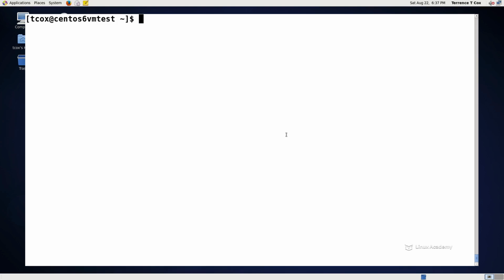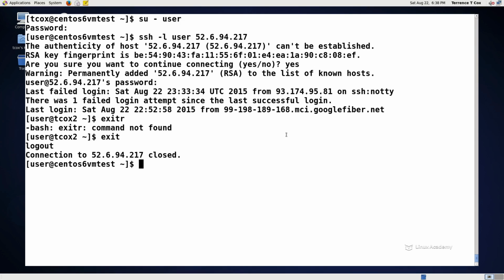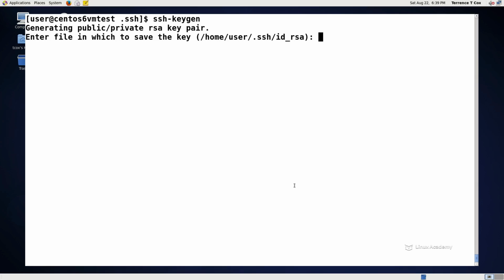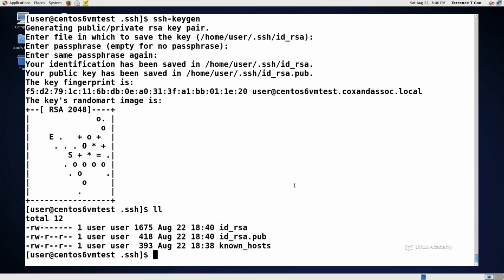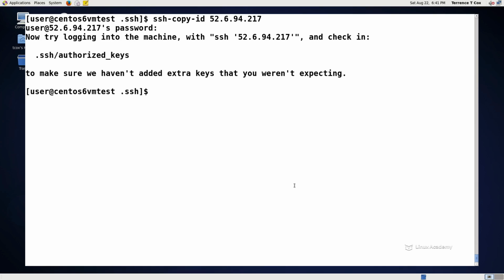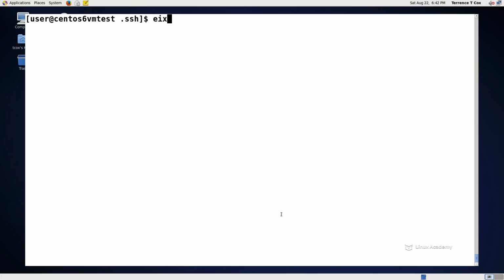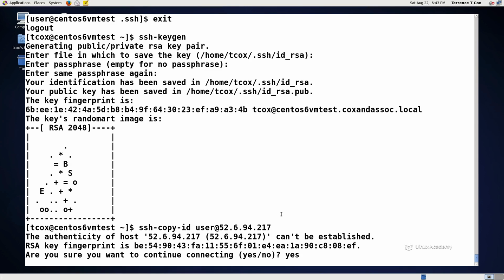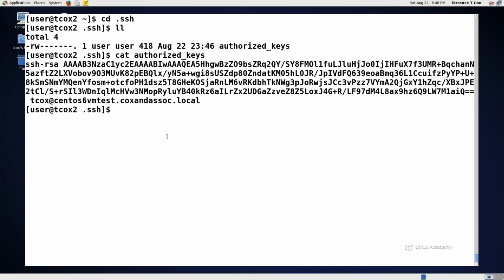49 Set Up Name Based Virtual Web Hosts with SSL RHELCentOS